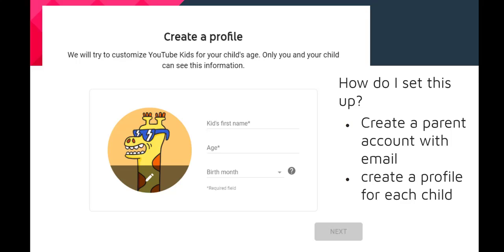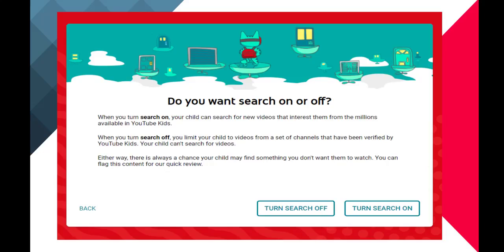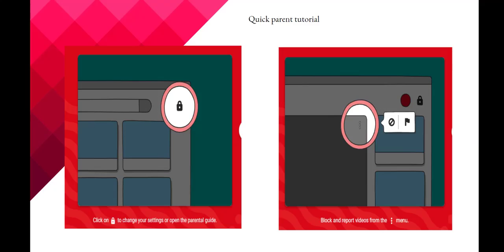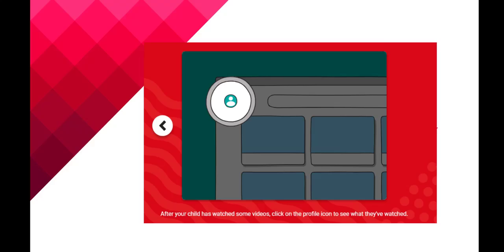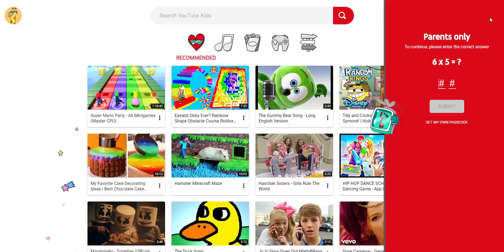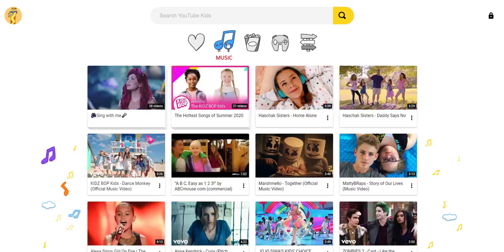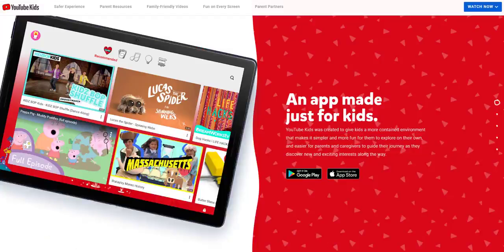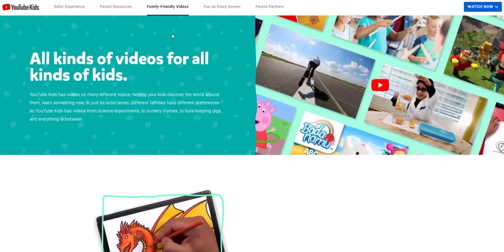How to make YouTube safe for your kids....Use YouTube Kids!!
Salem Public Library presents our Tech Class series. In this episode, tech trainer Kathy Bennett covers how to set up and use YouTube kids with age appropriate videos